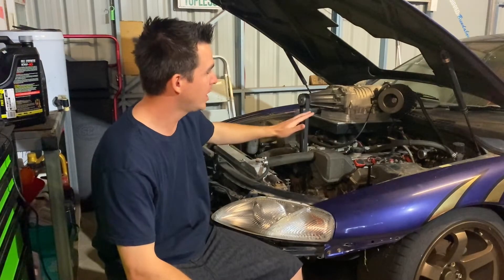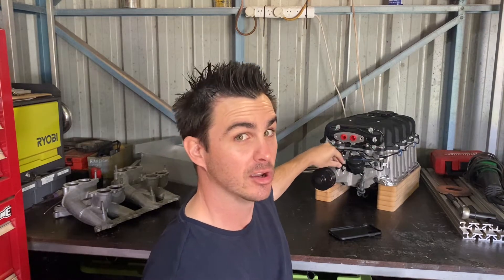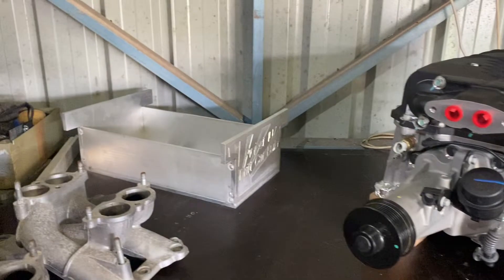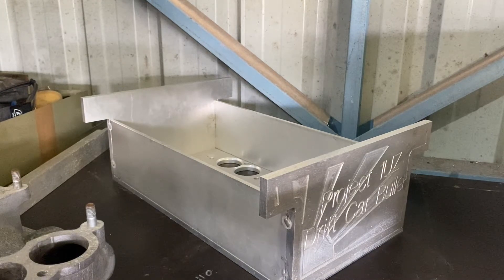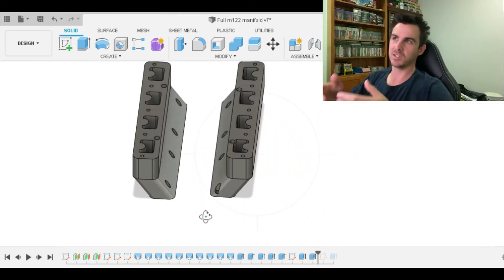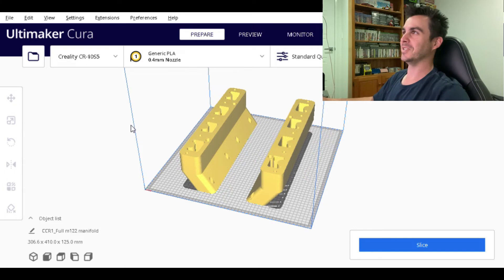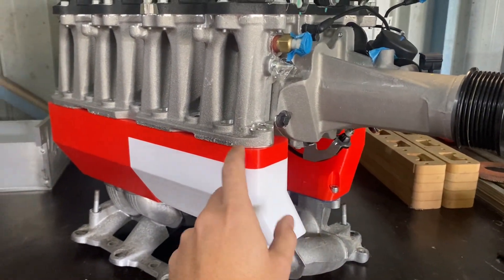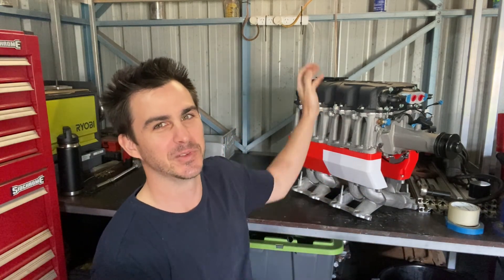Let's Prototype a Northstar M122 Manifold for the 1UZ!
As is the case for most builds its never really over.
In this episode we design and 3D print a prototype manifold to fit the Northstar M122 to the 1UZ.

Follow Project 1UZ Drift Car Build on Facebook, Instagram and YouTube to stay updated.